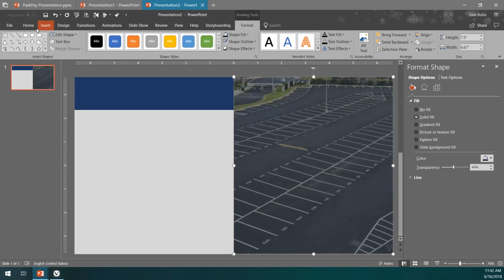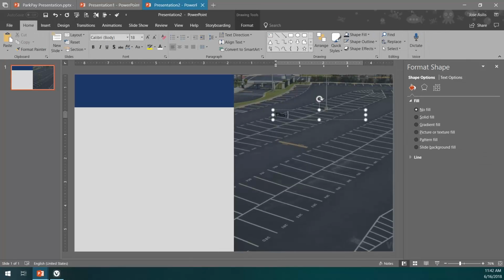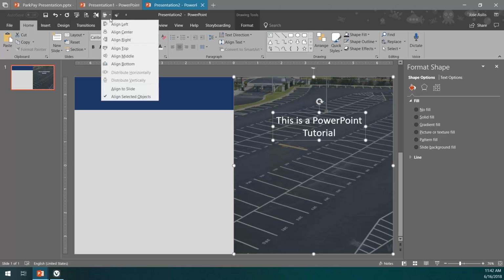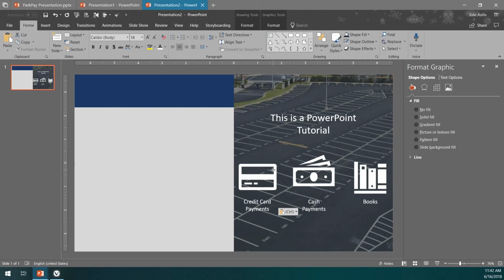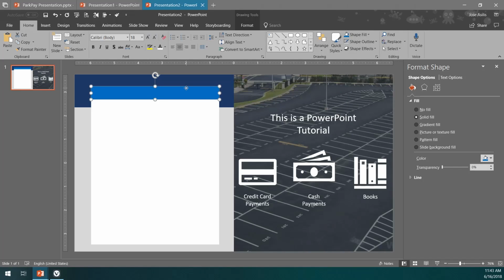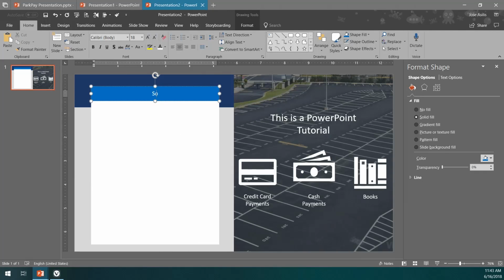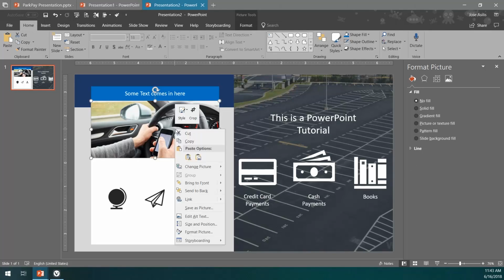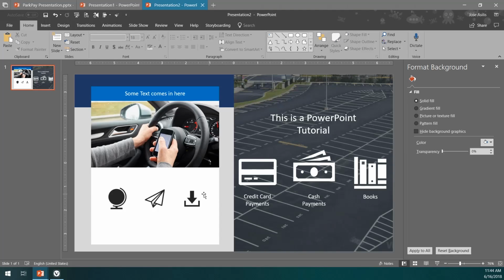Killer way to showcase your idea in PowerPoint (2018) - PowerPoint Tutorial Pt. 3 (Short Version)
Killer Slide - Showcase your idea in PowerPoint without Bullet Points -
This is the third part of the tutorial series - Modern PowerPoint Slide Step by Step.

Want to differentiate yourself from bullet points? Here I present a modern way you can use PowerPoint to display better content. You can use PowerPoint 2007, 2010, 2013, 2016, 2019+ in order to achieve this effect.

You can download this whole slideshow as a Free PowerPoint Template.

Business PowerPoint Templates. For Free. It does not require advanced knowledge of PowerPoint. This also works with most PowerPoint versions (I think anything above 2007 should work).  It only needs some creativity in mind.

Hello everybody! If you just arrived to this channel or series. My name is Jose and my friends call me Hose. welcome to the third video. . We're currently Creating a Step by Step PowerPoint modern slide deck or slideshow, that can be used in any business setting, class presentation or anything else you can think of.

Today we're going to be covering the third PowerPoint slide. There is no fancy animation, just a quick overlook on how to display some of your content. You can use this to display statements, benefits, problems, or anything else you would traditionally display in a bullet list format into a more graphical display.

 You can get the whole PowerPoint presentation slide in the description below.

Let's open a blank PowerPoint (Or in your case, continue the one that is working).
We're going to start by changing the background color of the slide, to a grayer tone. We do this by going to Design, Format background, clicking on Solid Fill.

They feel clean

And comment on what are you going to use this for. What are the challenges you've faced while making this video. If there wasn’t something clear. Anything I can improve on.  Or just a big thanks is also appreciated!

Hello everybody! Welcome to this 3.5th video, in which I jump most of the explanations and go directly to the meat.